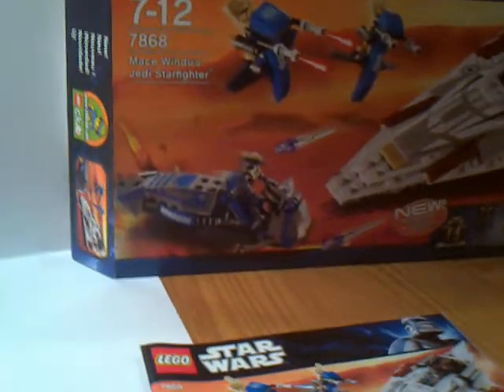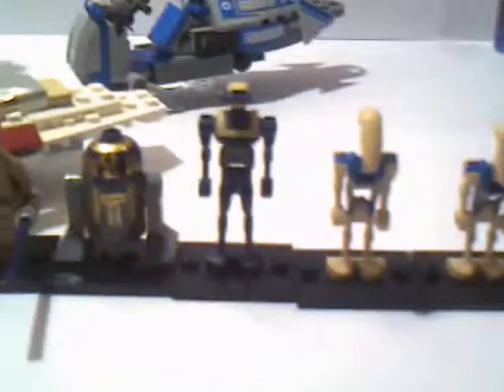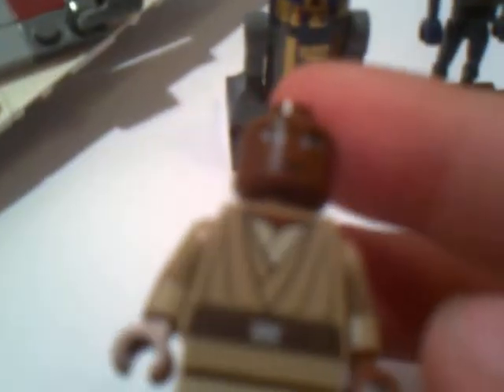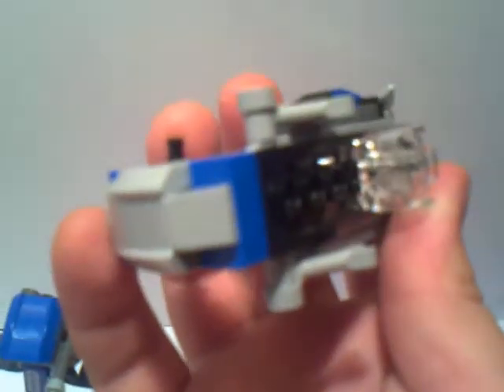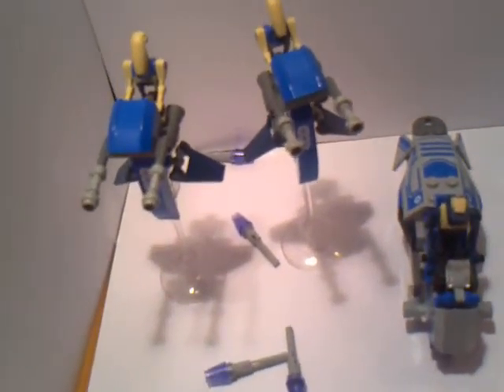Mace Windus Jedi Starfighter 7868